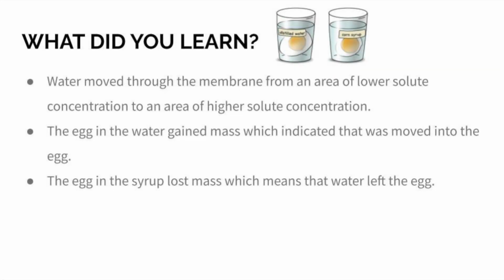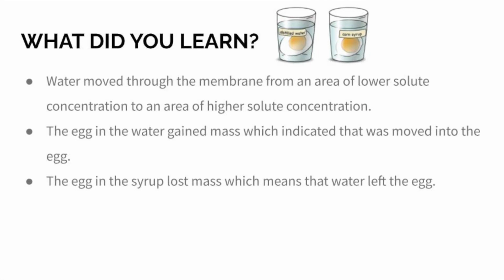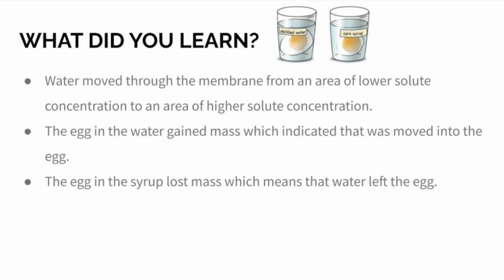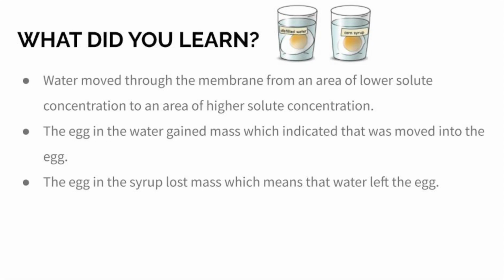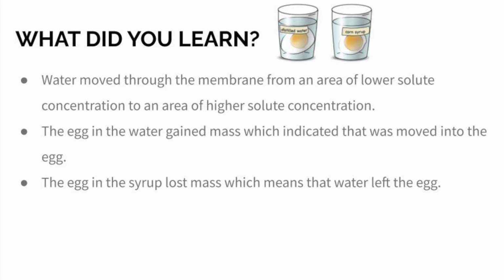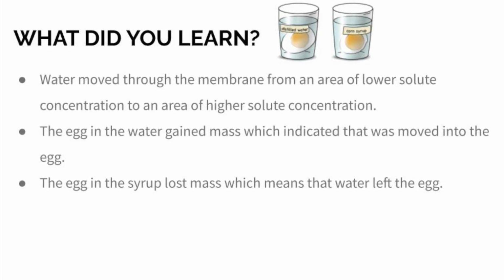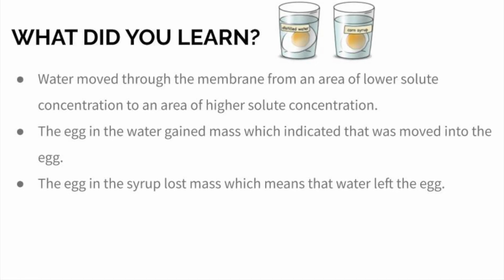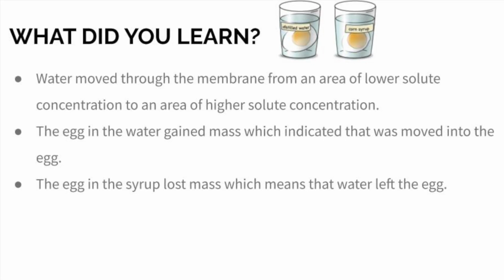Osmosis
Egg Osmosis Experiment